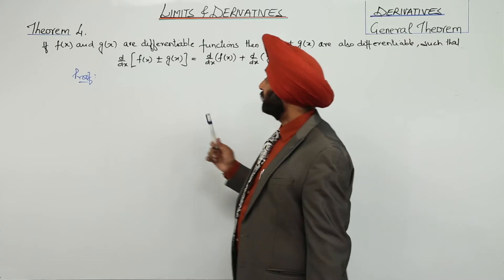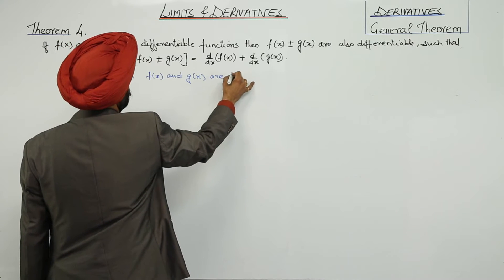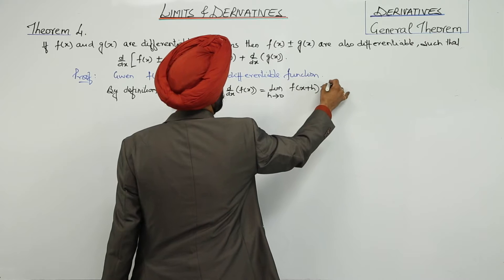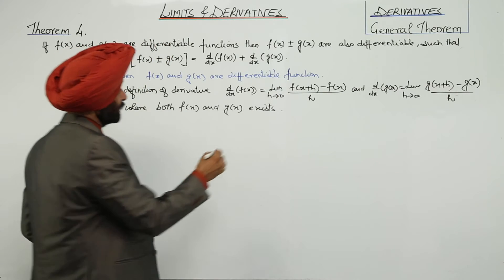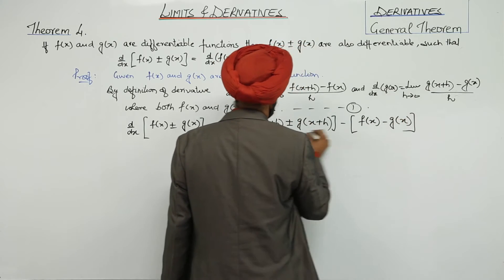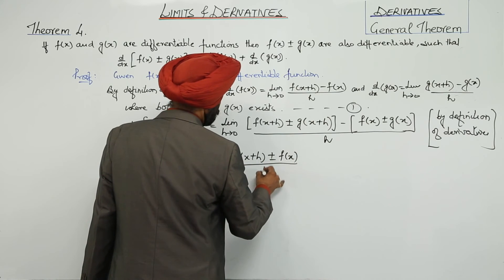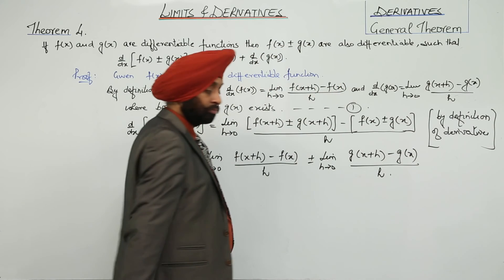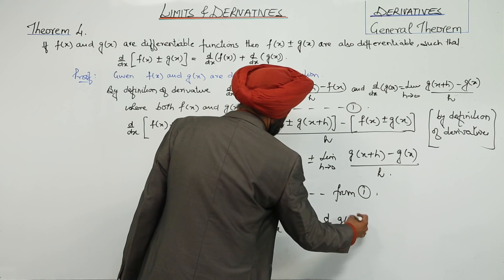Online Free Topic l ICSE l CLASS 11 l MATH l DIFFERENTIATION l differentiation of fx ± gx l L30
Differentiation (ICS Class 11, chapter 15) have been explained in this bullet course and each and every minute detail has been covered so that students have a thorough understanding and can deal with any question based on this topic.